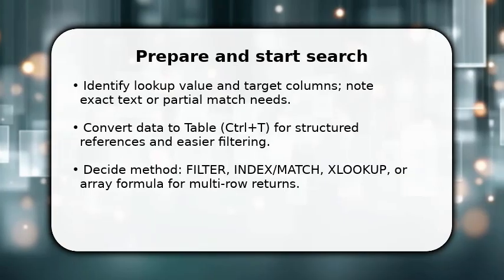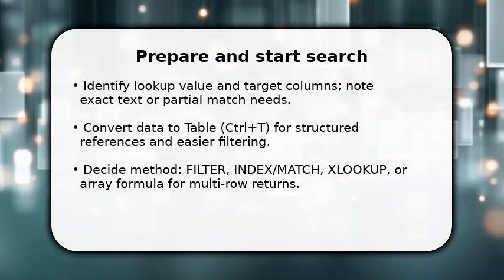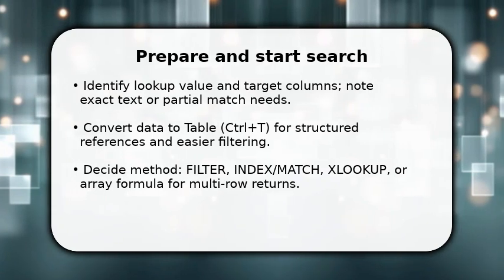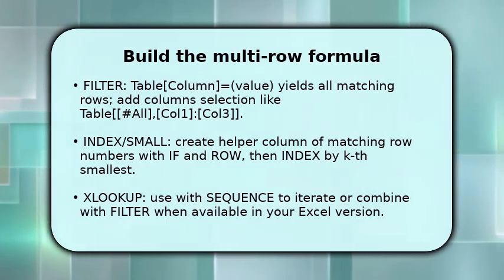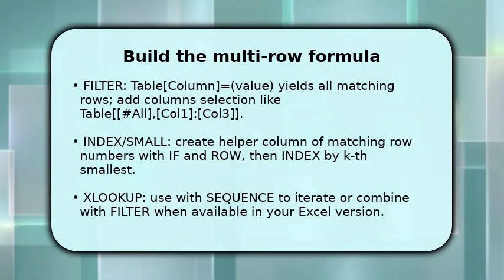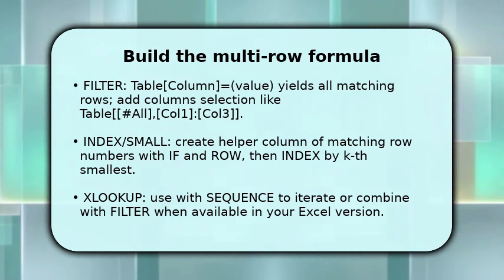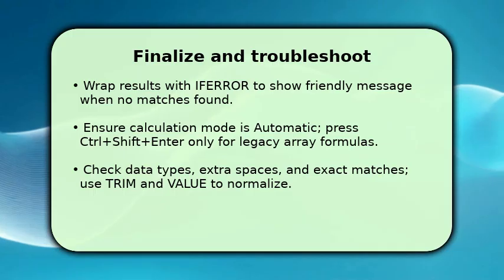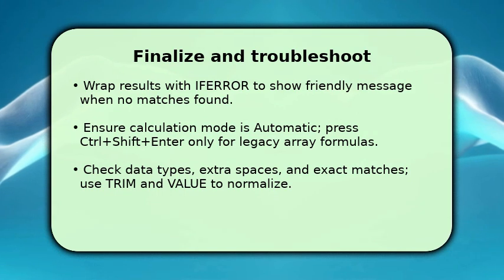How to Search Multiple Rows in Excel (only Way)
Master the art of searching through multiple rows in Excel, a crucial skill for data analysis. This video guide provides step-bythy techniques and shortcut keys to efficiently navigate large datasets within your spreadsheets.